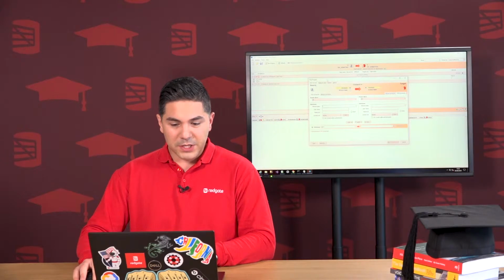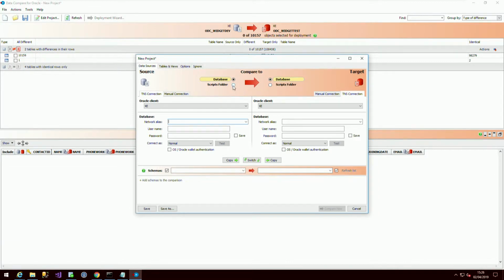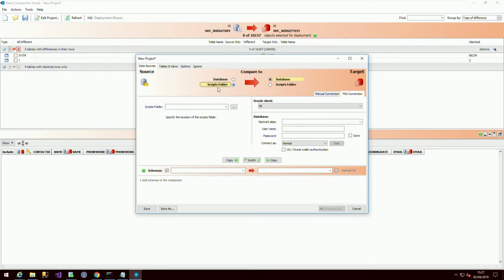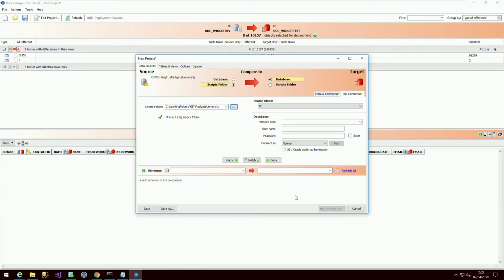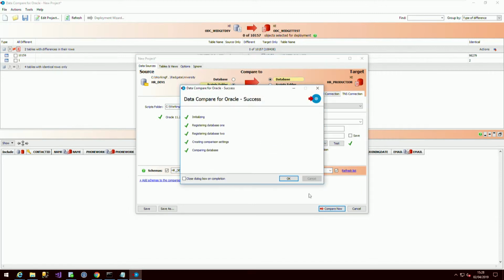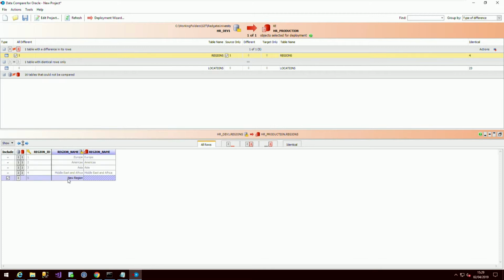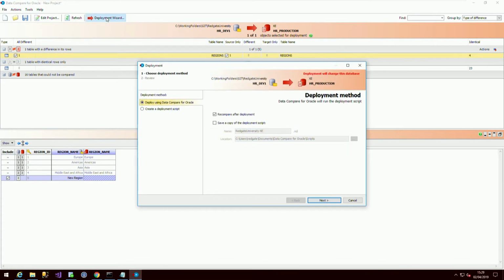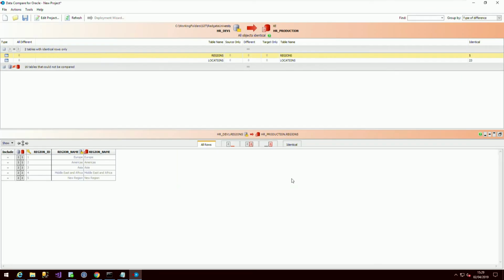Comparison Tools for Oracle Module 2: Source and target types